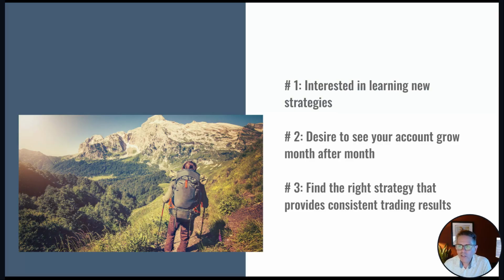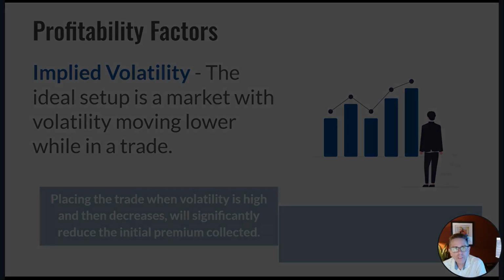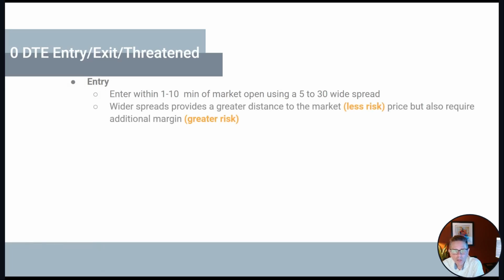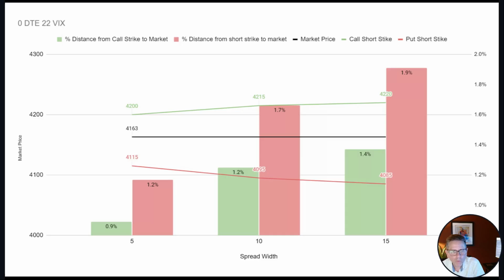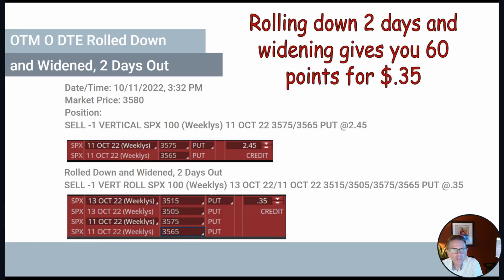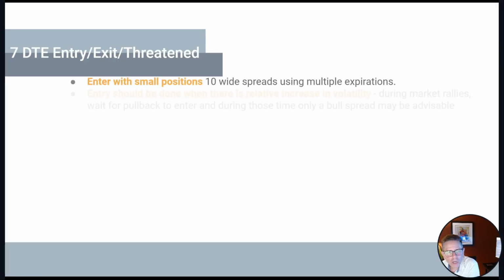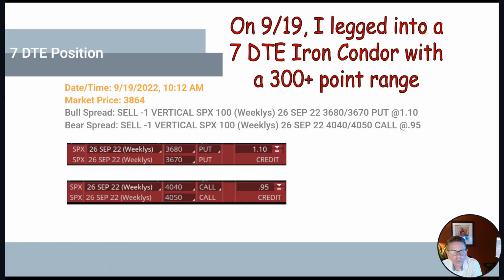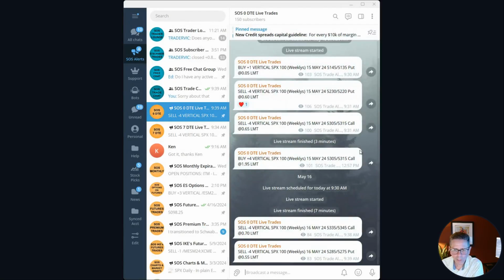Manage Threatened 0DTE and 7DTE SPX Trades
As market conditions change, we must adapt our trade plans to remain profitable.
Recently I have had to come up with new ways of preventing large losses for the 0 DTE and 7 DTE trades. Part of this process includes having a solid exit strategy - something that allows you to focus on 'gaining' rather than 'losing.'

By doing so, your mindset is not focused on what you'll lose or gain from a particular trade, but instead through high-probability trades and knowing with conviction that each one will end up being either profitable, adjusted or an inconsequential small loss.

During this live webinar, I'm going to teach these new tactics I've developed to all of you who are interested in joining me live
For More Trading Videos:
Free Resources:
***More Resources***